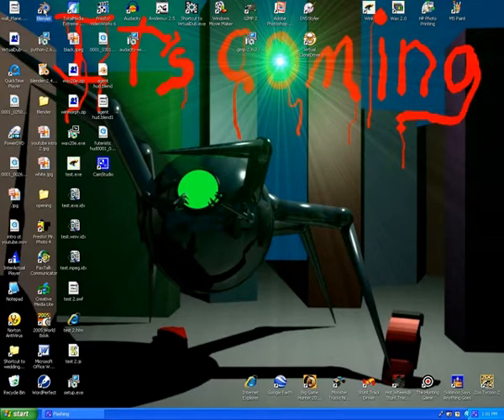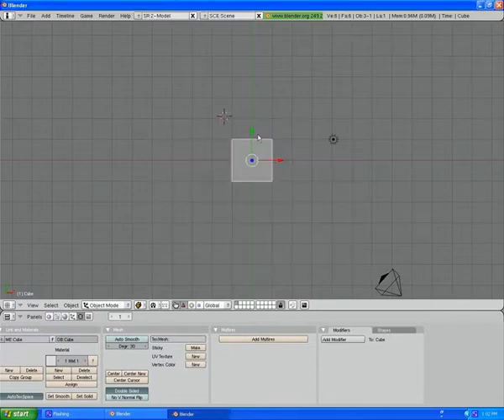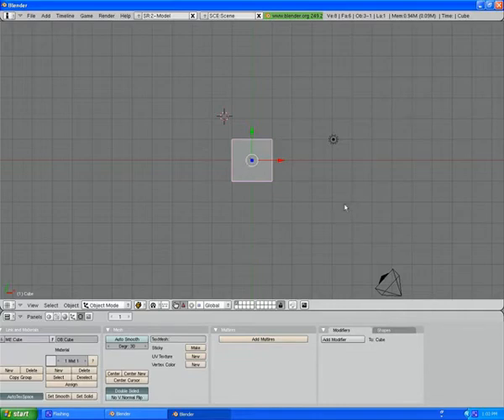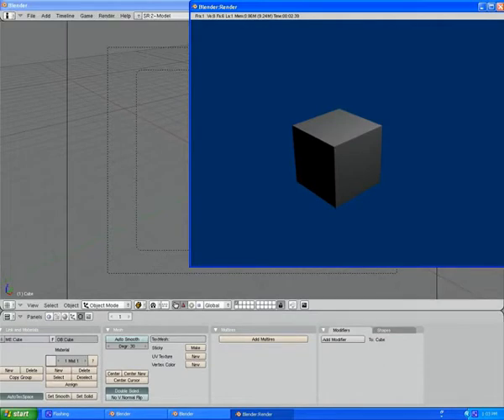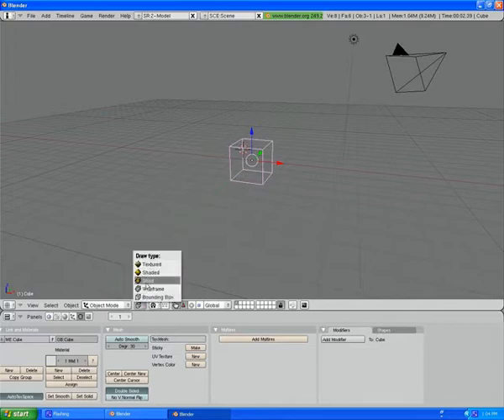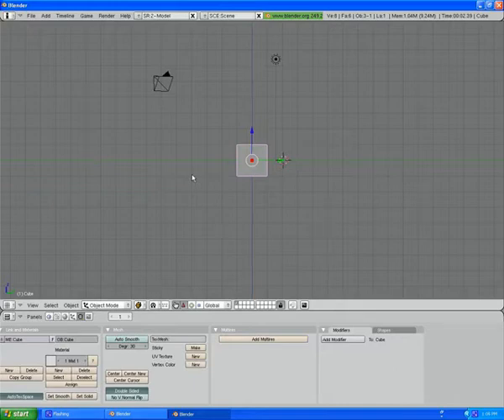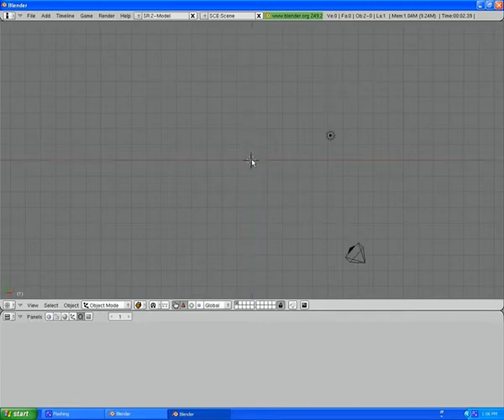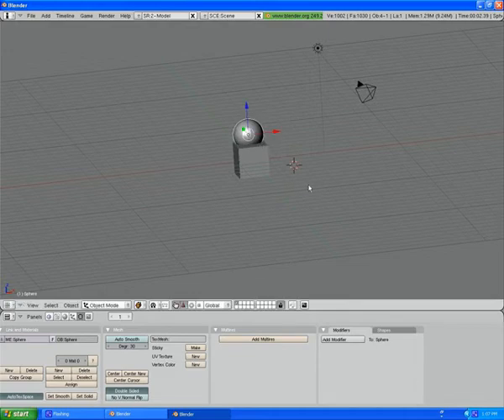Blender Tutorial Basics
A tutorial that covers some of the basics of how to use blender.